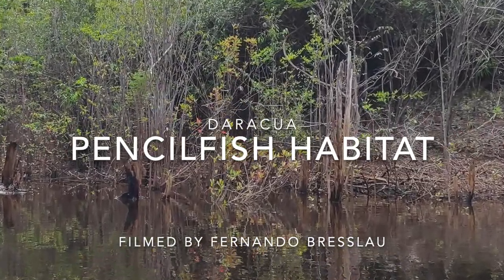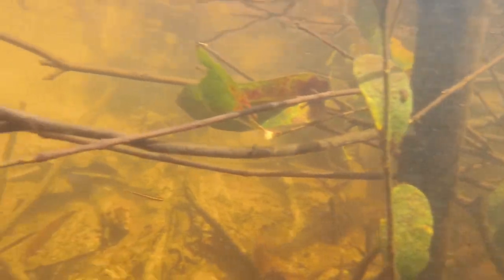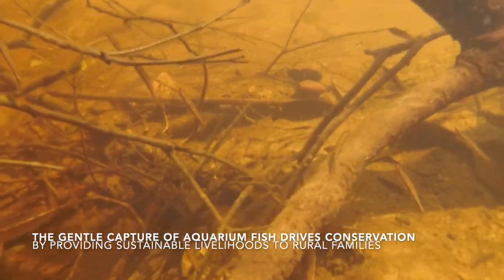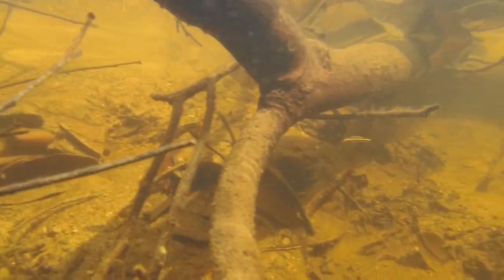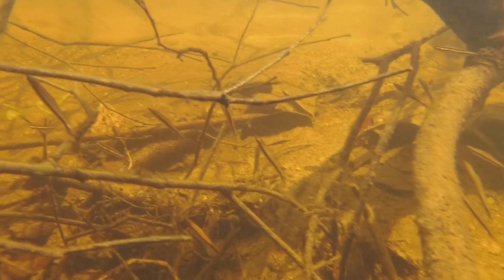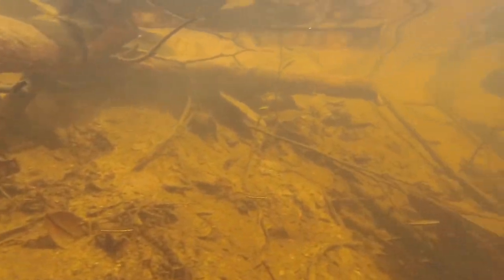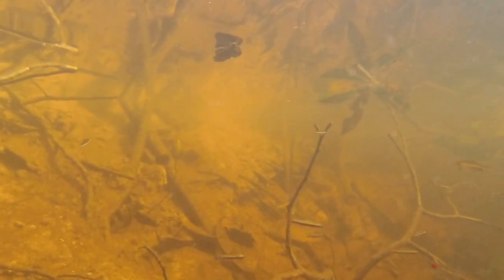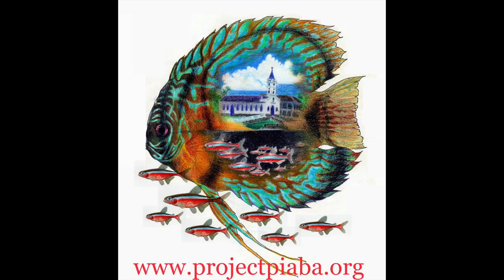Pencilfish Habitat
Check out this awesome pencilfish habitat at Daracua! The gentle capture of aquarium fish in this part of the Rio Negro drives conservation by providing sustainable livelihoods. Legendada em português. (Subtitled in Portuguese.)